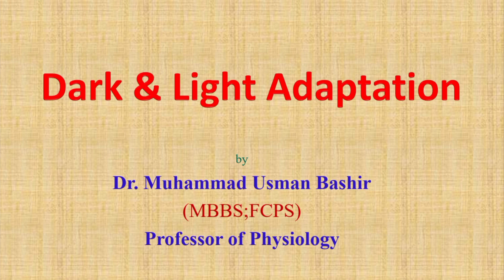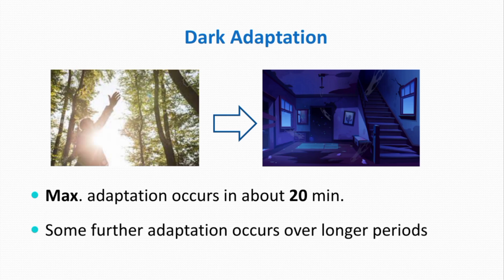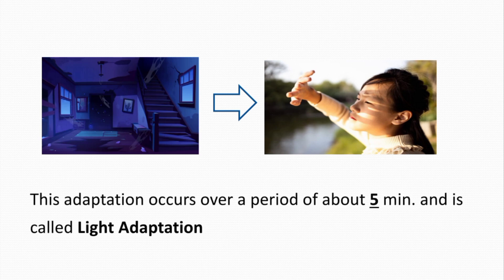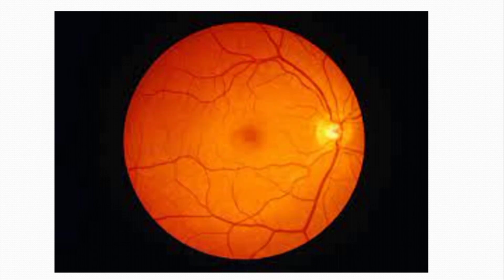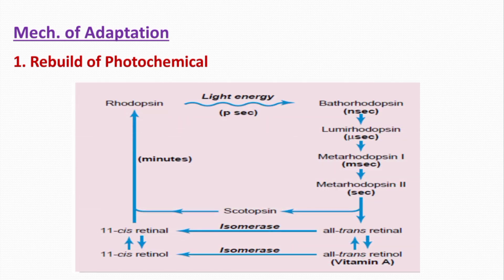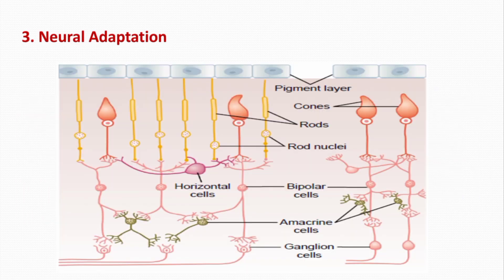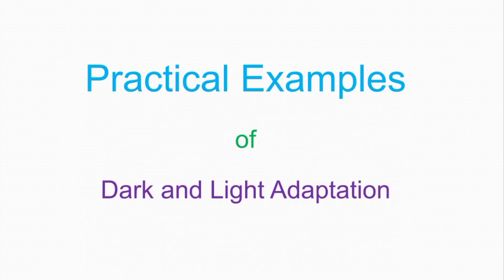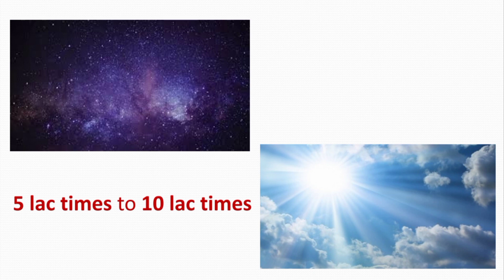Dark and Light Adaptation | Eye Physiology